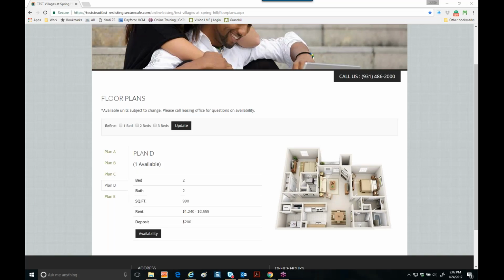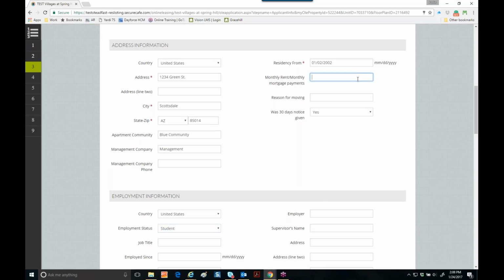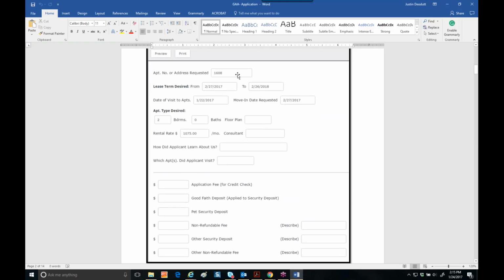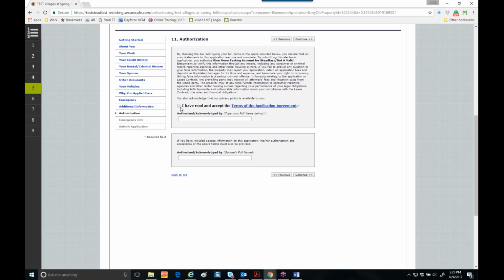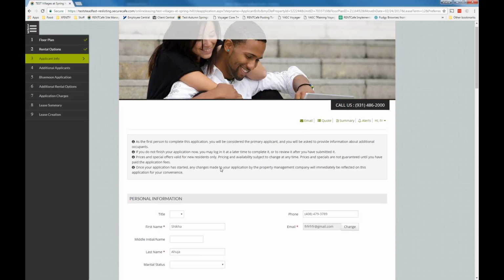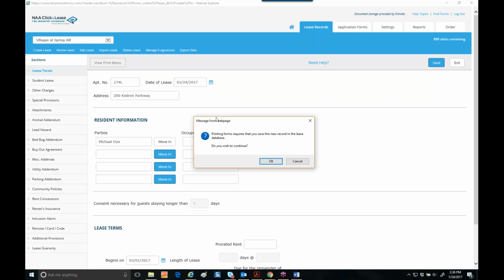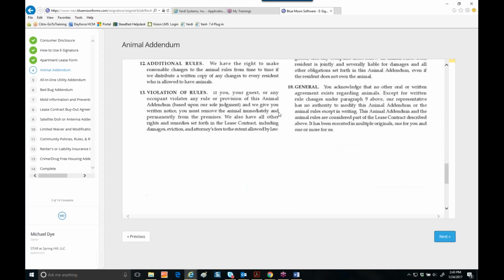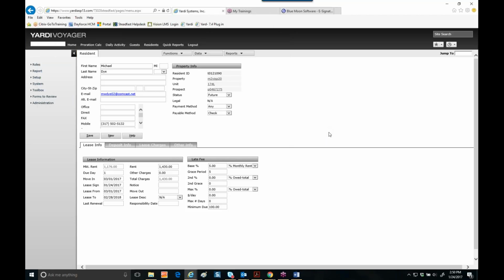GAA Online Leasing Training